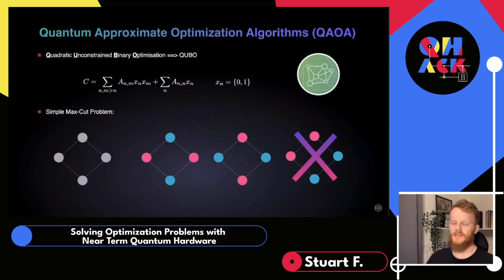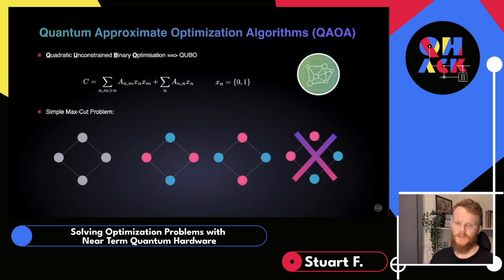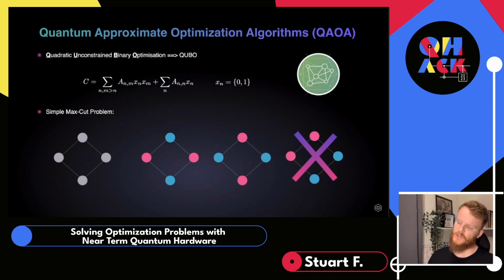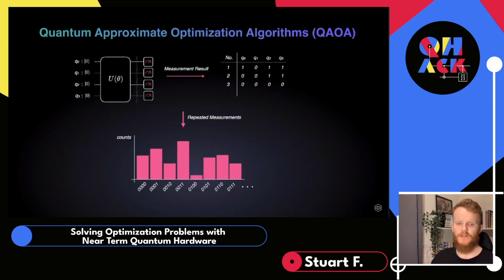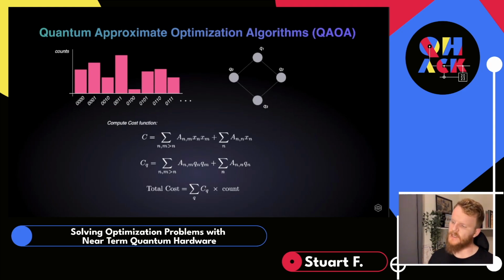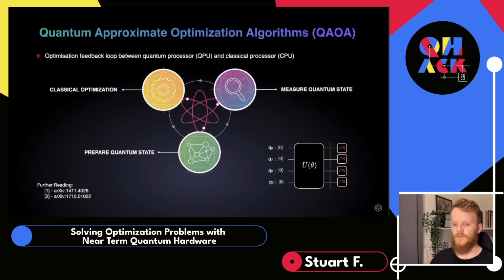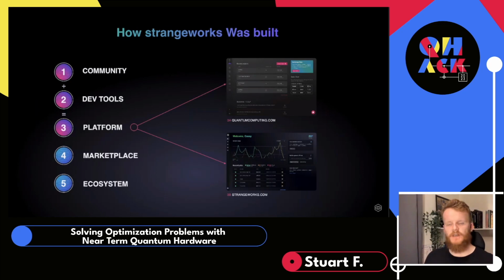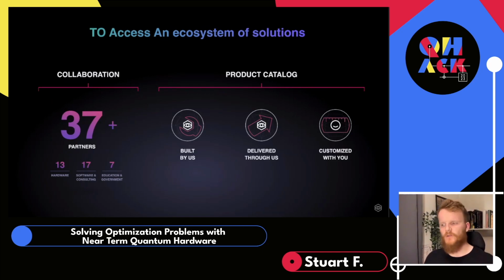Stuart Flannigan: Solving Optimization Problems with Near Term Quantum Hardware | QHack 2023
Stuart Flannigan, Quantum Scientist at Strangeworks, speaks at QHack 2023.